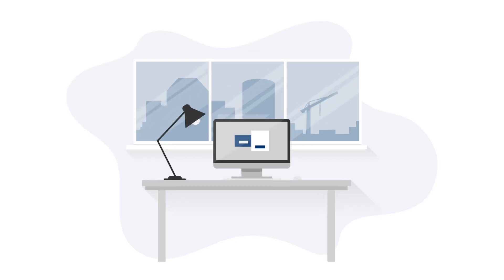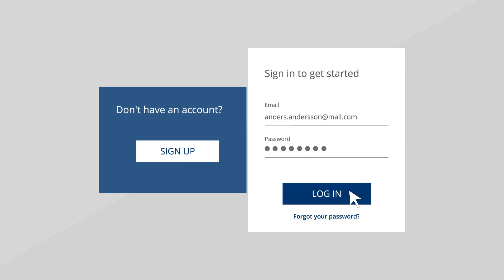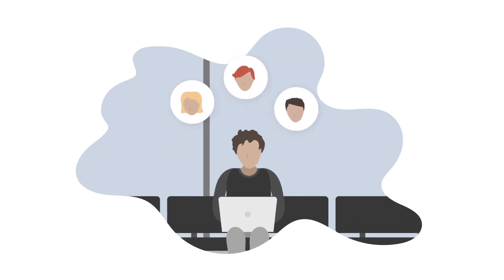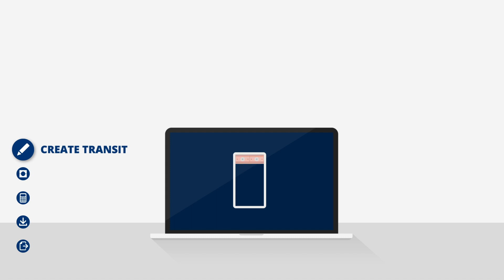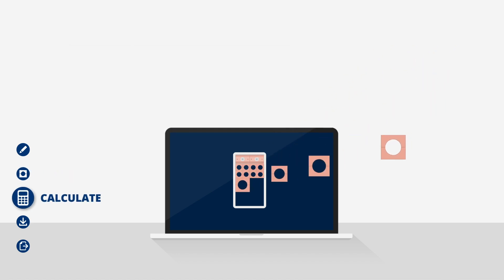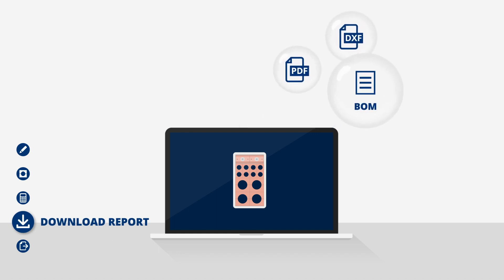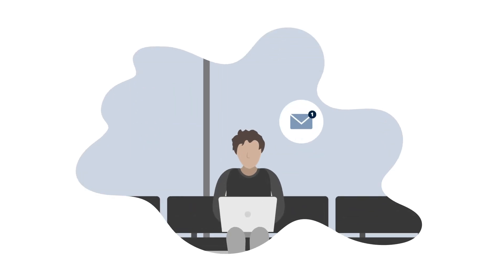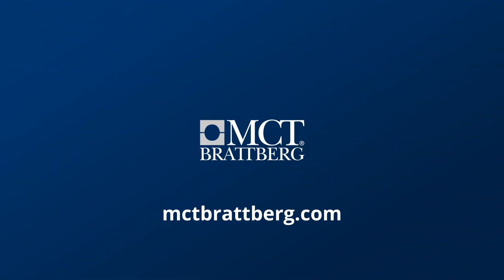RGPlan Introduction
It’s free and completely web based. Log in to access your projects anywhere. You can share projects with team members to allow them to edit and configure the transits.

Built with smart functions, to help reduce your transit planning time. Simply input the transit requirements and RGPlan automatically configures the seal, along with all necessary components, insert blocks, stayplates and compression systems - at the touch of a button.

The program now offers many unique editing features, multiple transit calculation and a simple format to deliver well designed MCT Brattberg transits.